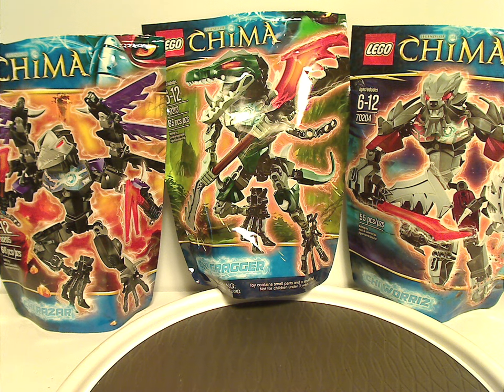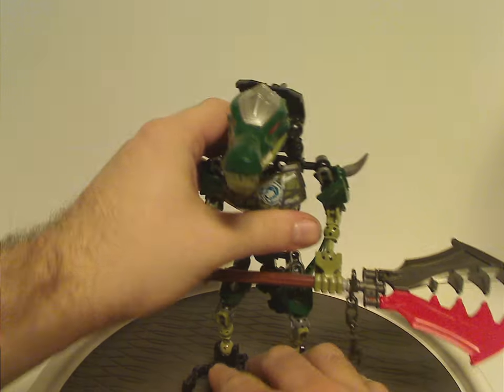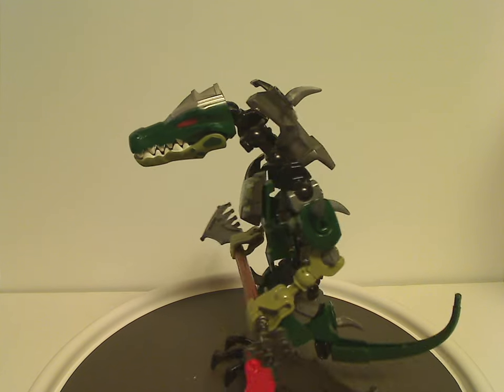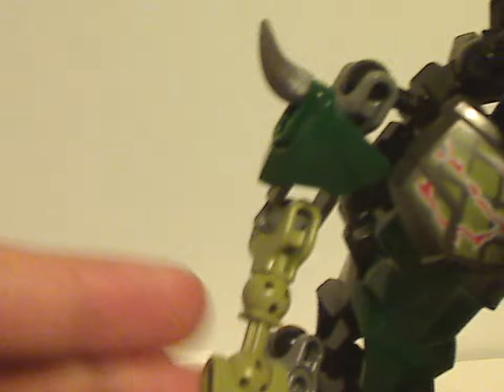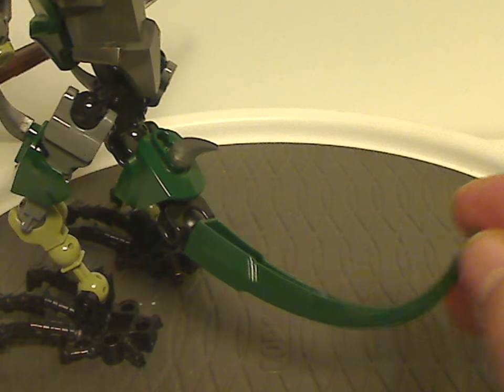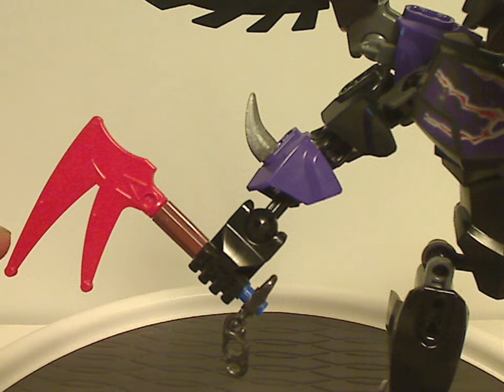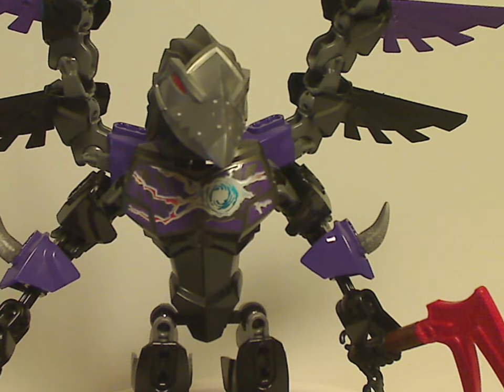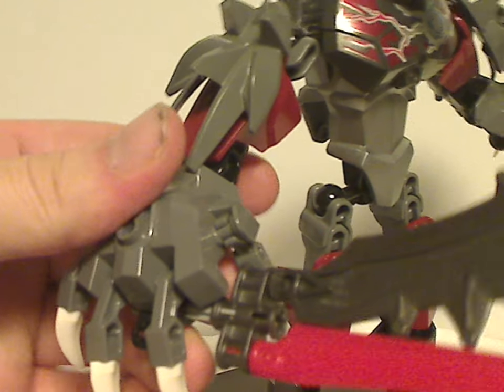Lego Legends of Chima Review: Buildable Figures: Chi Cragger, Chi Razar, Chi Worriz 2013